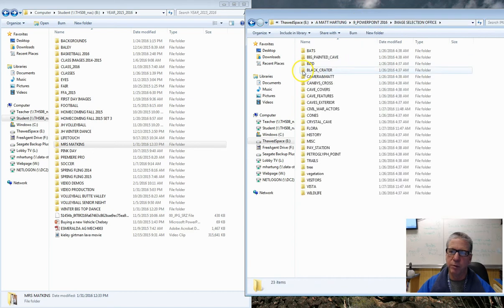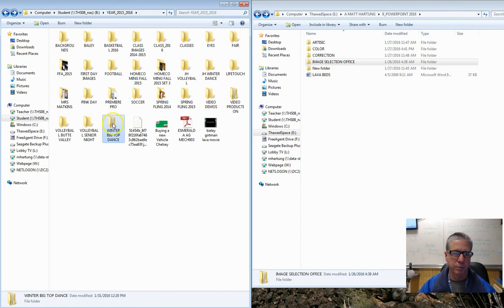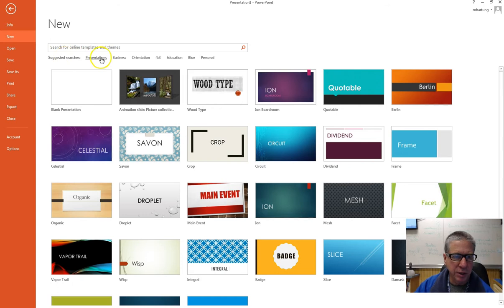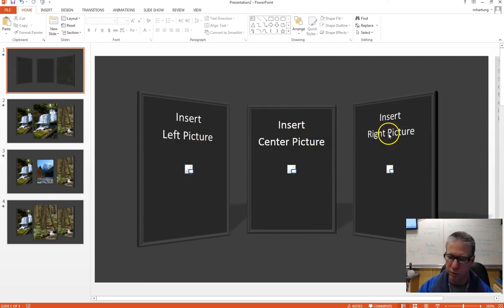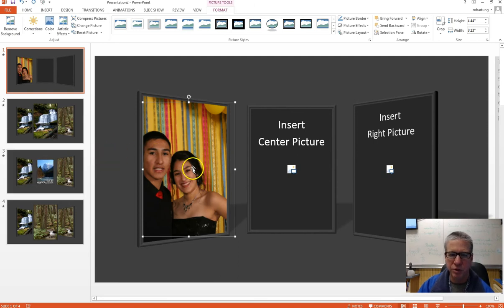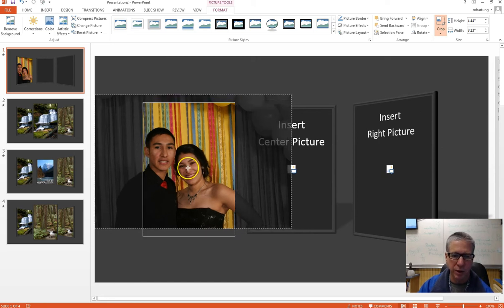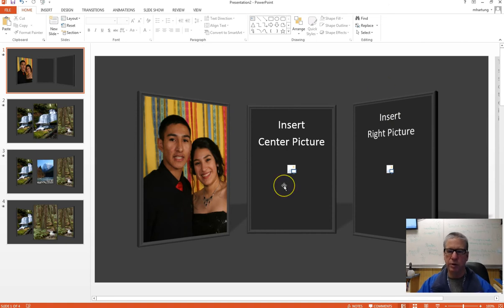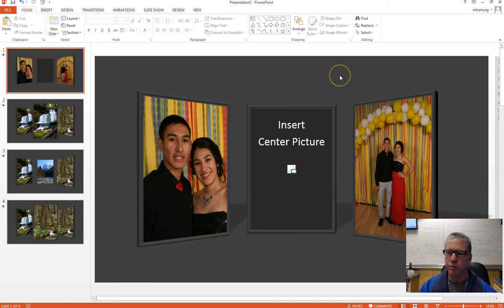PowerPoint Fill Fit V7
Cropping images with within PowerPoint to fit or fill a frame.